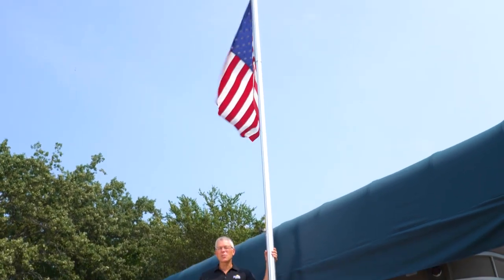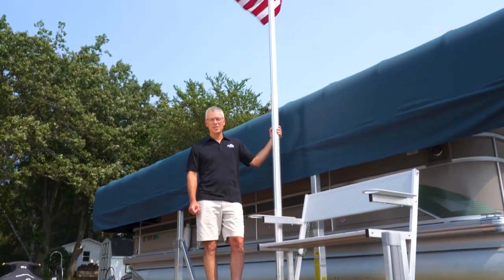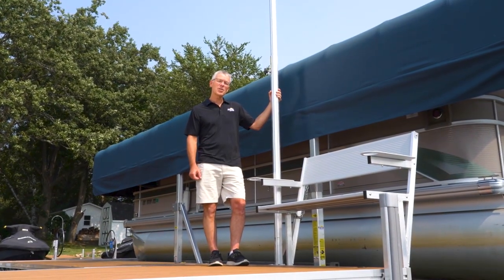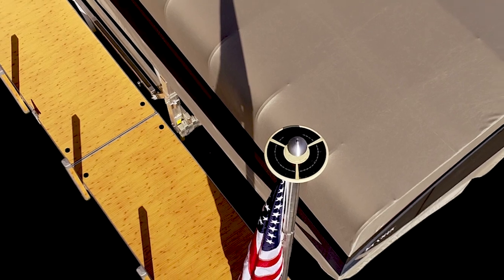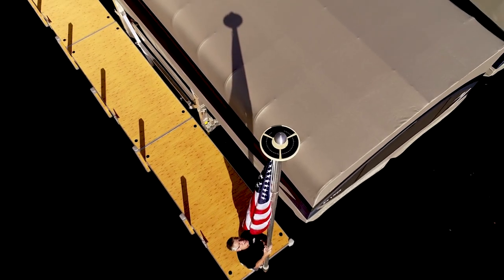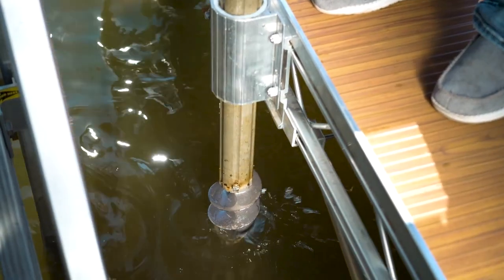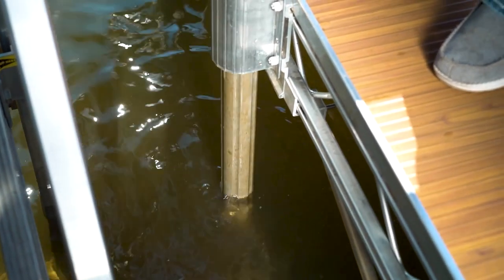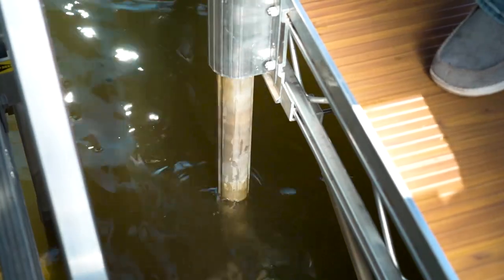FLOE's 22' Flag Pole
Flag Pole Accessory
The telescoping pole raises and lowers in seconds with infinite adjustment. The aluminum pole goes through a mounted bracket and augers into the lake bottom. Includes globe and solar light that shines down on the flag. 3’x5′ flag sold separately.